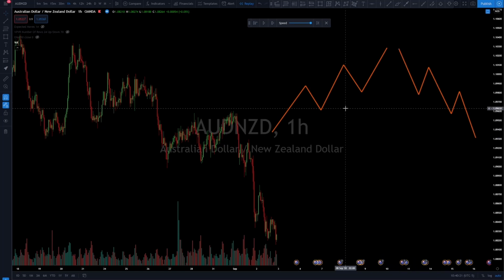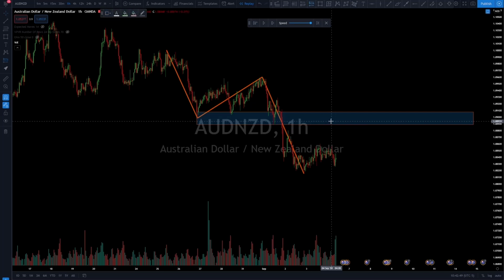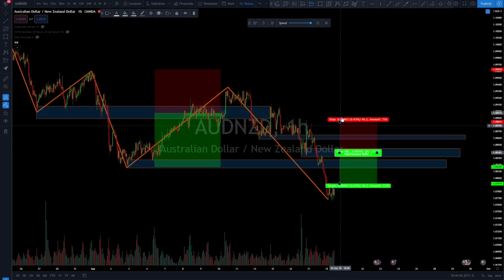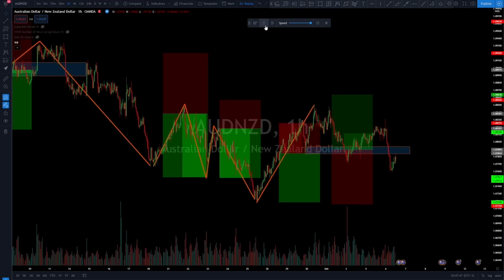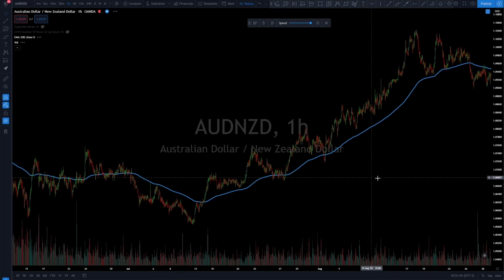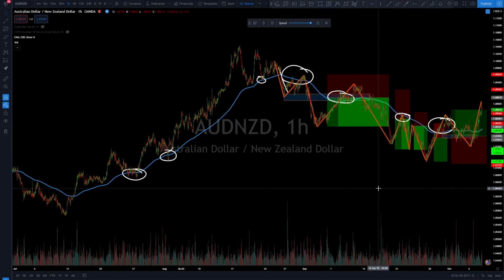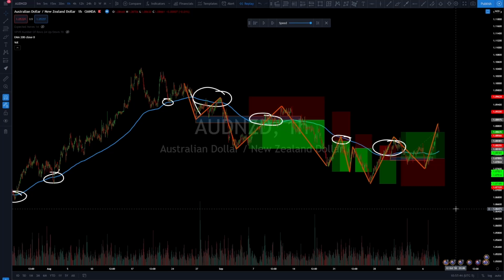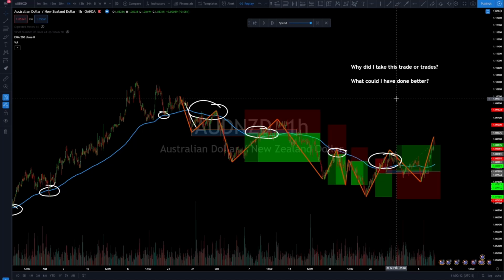How To NEVER Lose In FOREX (Serious Traders Only)